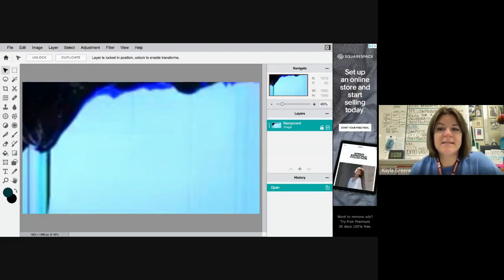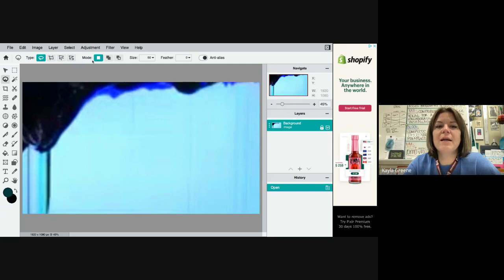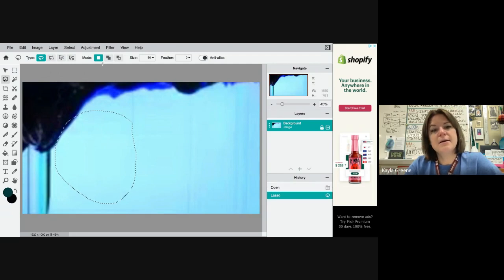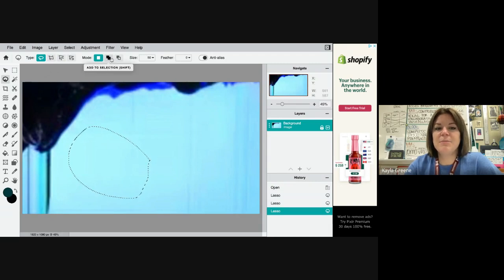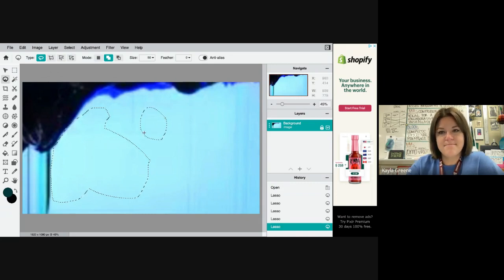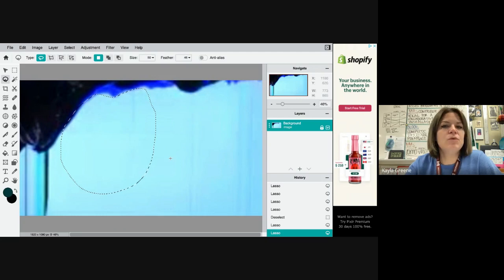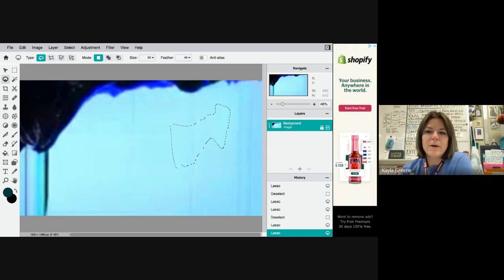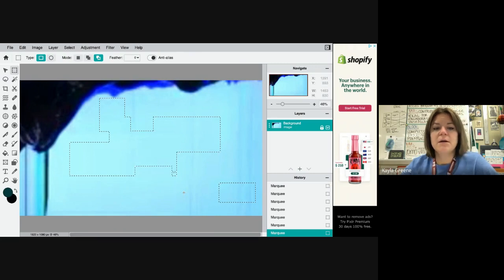Pixlr Selection Modes Demo